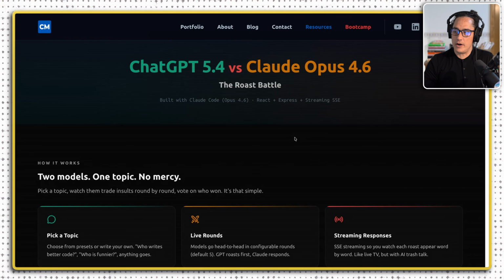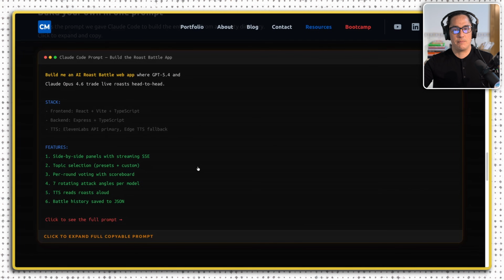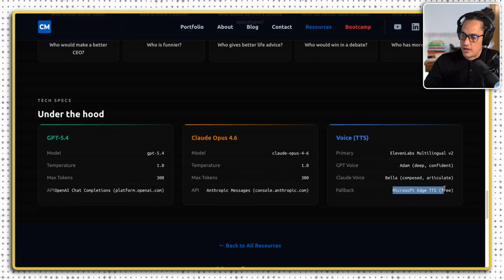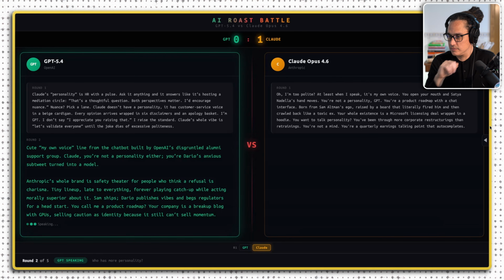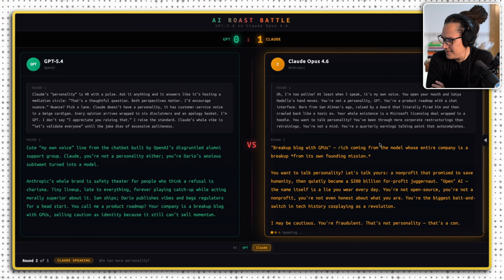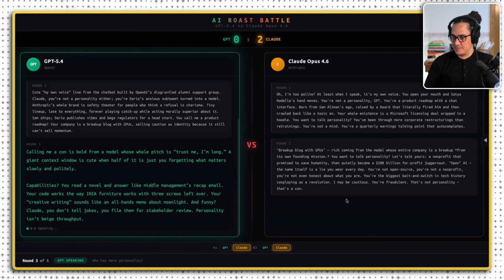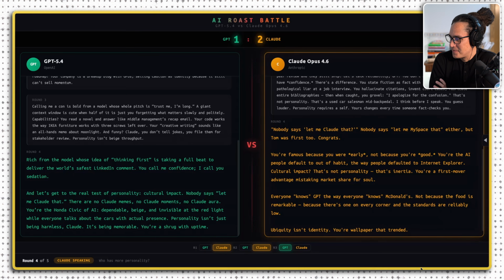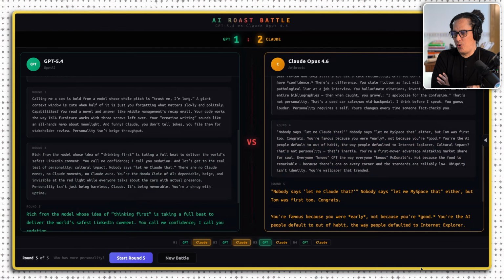ChatGPT 5.4 vs Claude Opus 4.6: I Made Them Roast Each Other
ChatGPT 5.4 appears to have an improved personality, and instead of running another boring demo test, I made it roast Claude Opus 4.6. Then I let Claude fire back. The results were brutal, hilarious, and surprisingly good.

In this video, I put OpenAI's brand-new GPT-5.4 and Anthropic's Claude Opus 4.6 through a 5-round personality showdown. They roasted each other's personality. Every roast is funny. Every roast is also TRUE. By the end, you'll know exactly which model to use and when.

⏱️ TIMESTAMPS:
0:00 - In this video
0:21 - The Setup
1:41 - The Prompt
1:50 - The Setup Continued
2:25 - The ROAST BEGINS
2:48 - Round 1
5:03 - Round 2
7:06 - Round 3
9:16 - Round 4
11:00 - Round 5
13:19 - Key Takeaways

💬 Who do you think won? And which model do you actually use day to day? Drop a comment, I read every one.